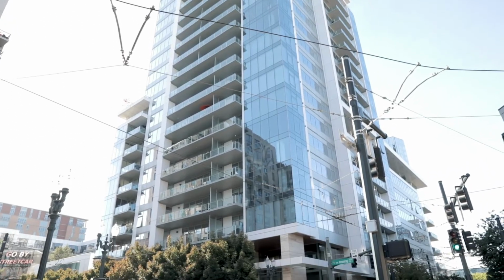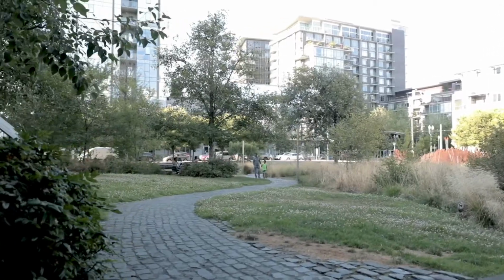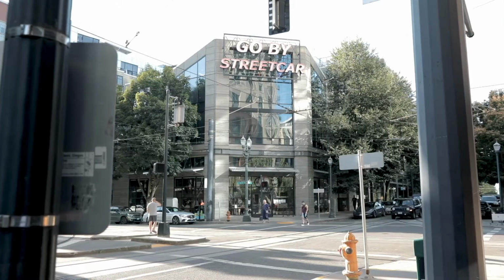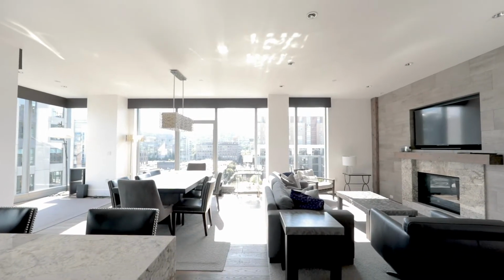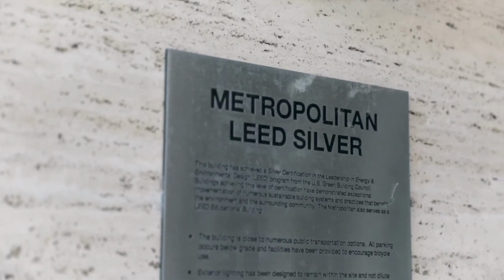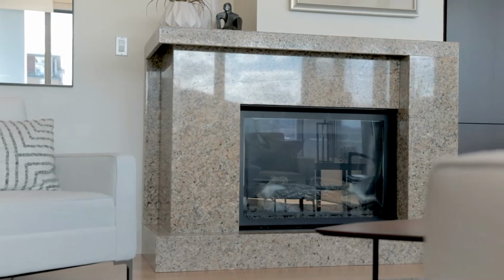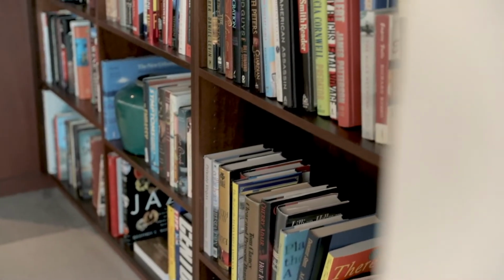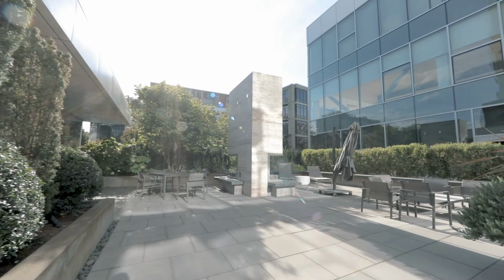The Metropolitan | Portland Real Estate | Pearl District Condominiums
At Hillshire Realty Group, we are obsessed with serving our clients with a personal and engaging experience. It is our mission to provide the highest level of care and representation to our clients.

If you are looking to purchase or sell a home we would be honored to help you find your place. 🏡